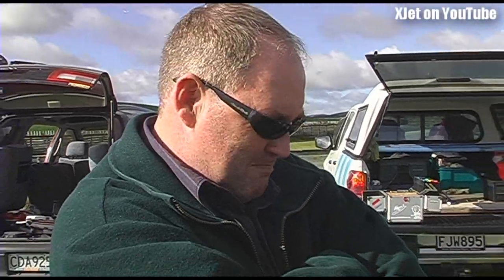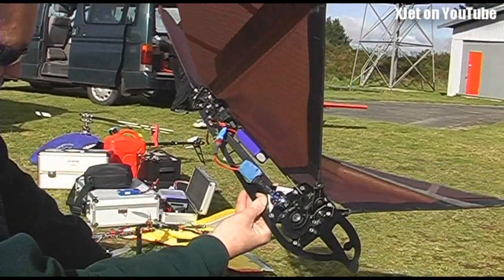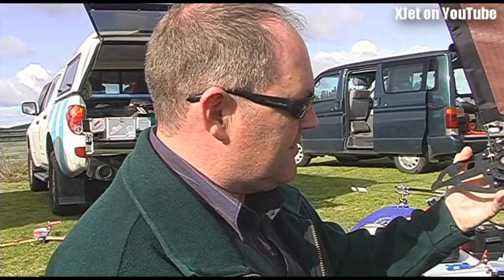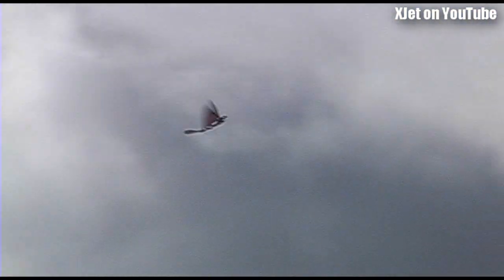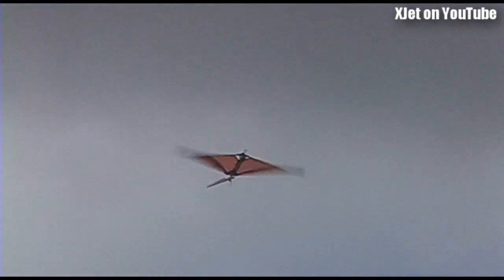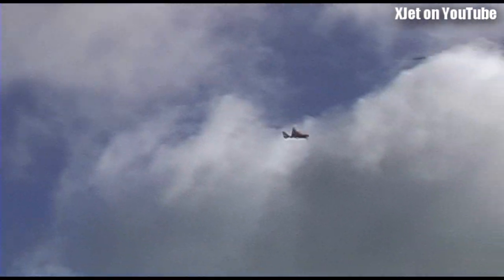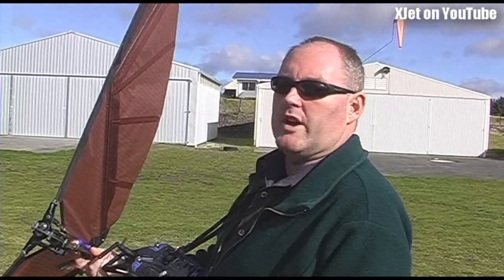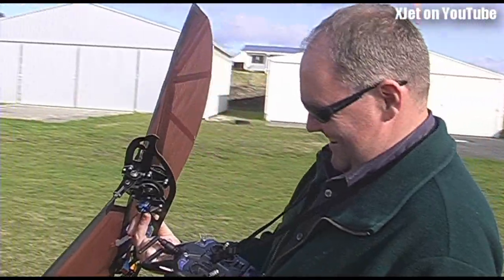Things that should not fly #6 The RC ornithopter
Yes, it is an RC plane, but not like your average RC plane.  It's another in my series of "things that should not fly".

This is an amazing RC ornithopter that flies by flapping its wings and is powered by an electric motor and lipo.

Notice how I didn't flinch when the damned thing almost knocked me over shortly after launch?

Interestingly enough, this craft created a real stir amongst the genuine birdlife around the field.  Half a dozen swallows came out of nowhere and tried to drive it off by swooping on it.

And check out the new trailer at the end of this vid for a sample of the other stuff you'll find on the XJet channel.